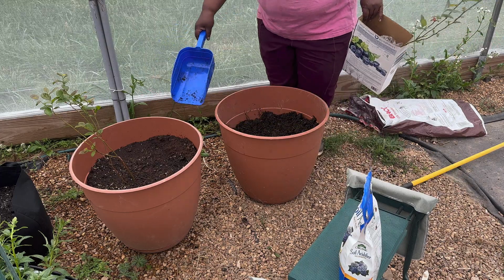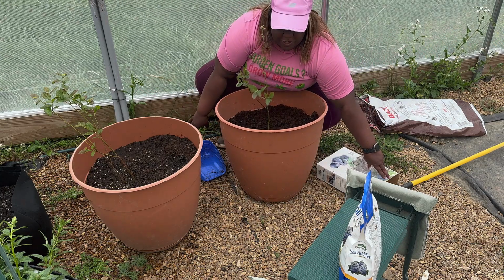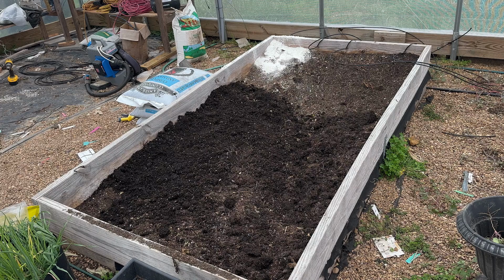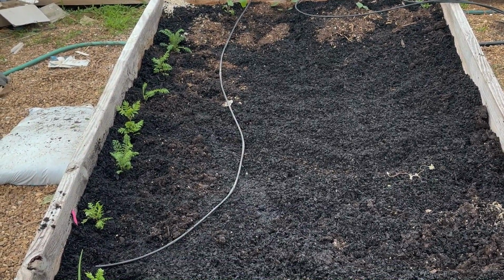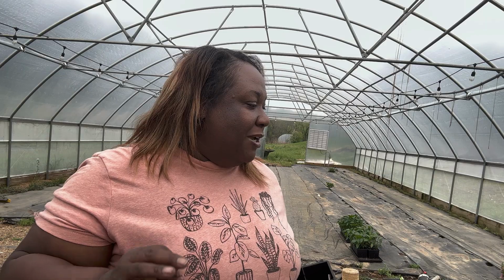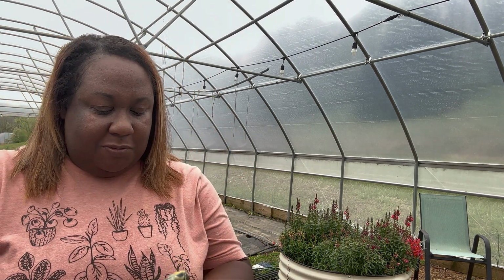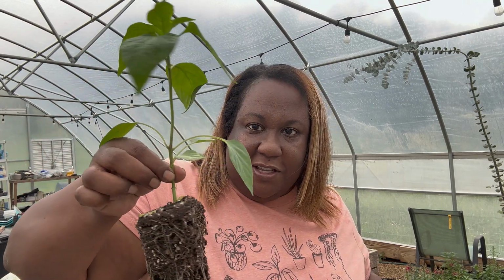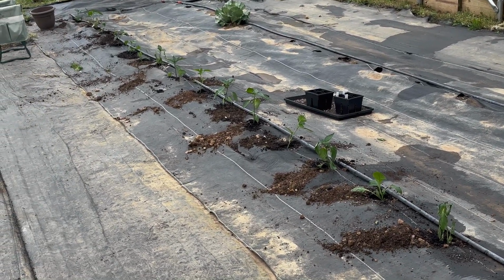No More Waiting...Time to Start Planting the Summer Garden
It is time to start planting the garden.

AMAZON STORE🛒🛒

HISEA BOOTS I WEAR 🥾🥾
15%off for all HISEA products

CODE: LFF10